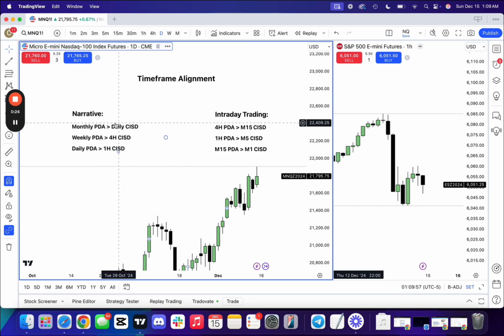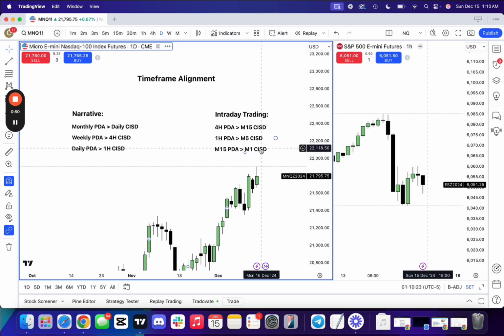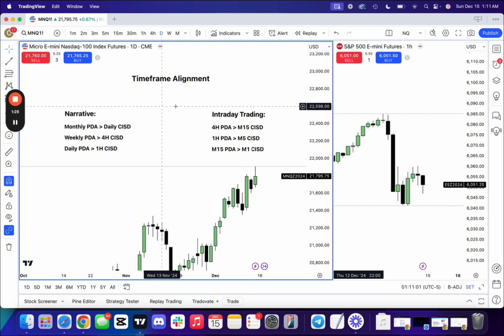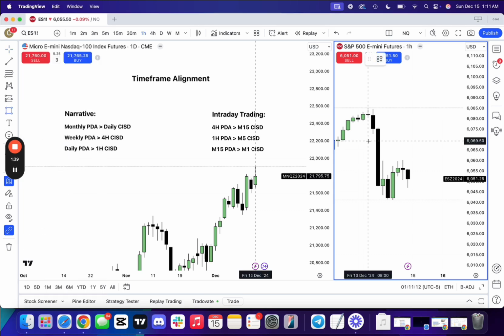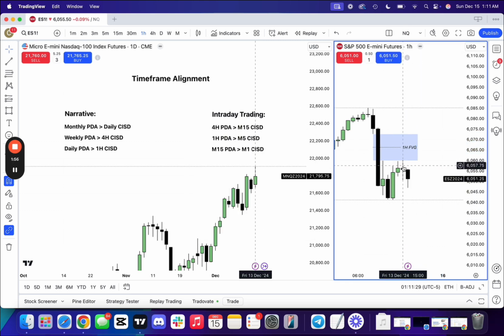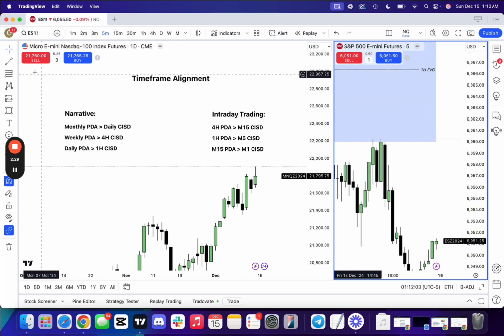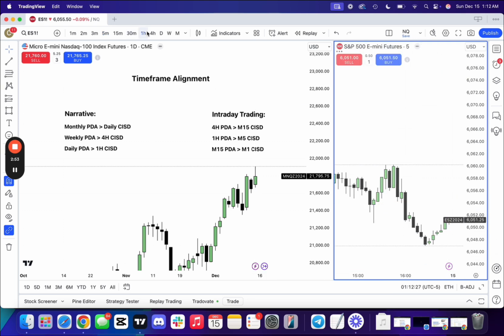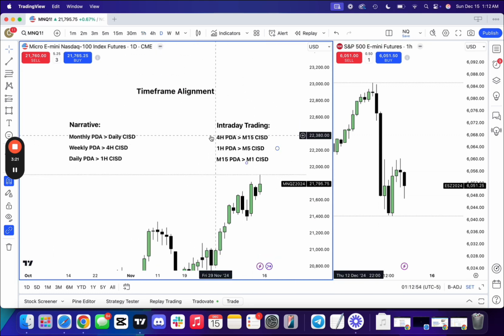How To Align Your Timeframes For Beginners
How To Align Your Timeframes For Beginners - ICT Concepts.

HTF Narrative:
Monthly PDA → Daily CISD
Weekly PDA → 4H CISD
Daily PDA → 1H CISD

Intraday Trading:
4H PDA → M15 CISD
1H PDA → M5 CISD
M15 PDA → M1 CISD

In this video, I cover timeframe alignment, how to do it, and why it's important.